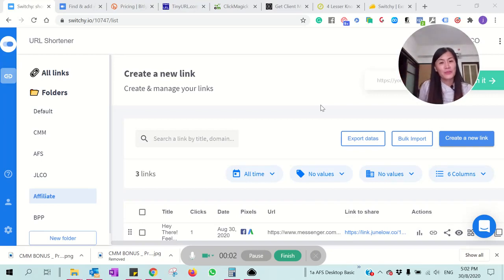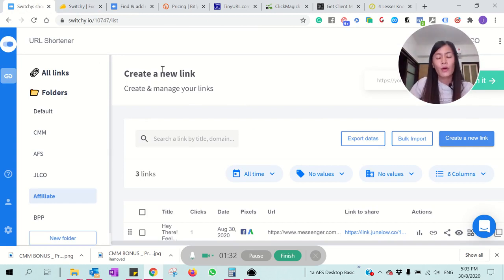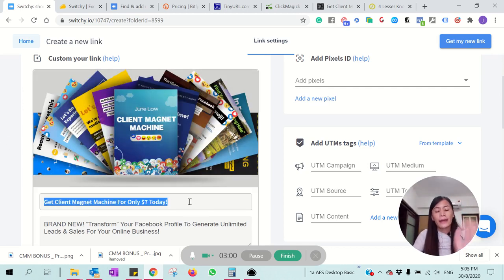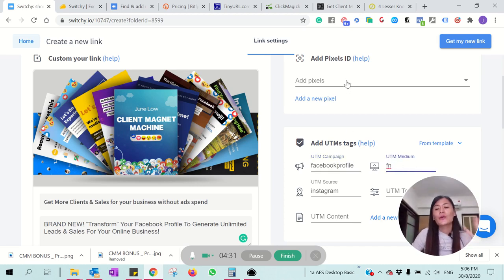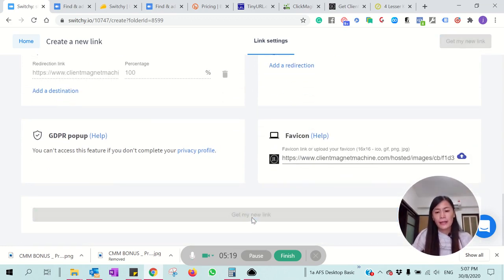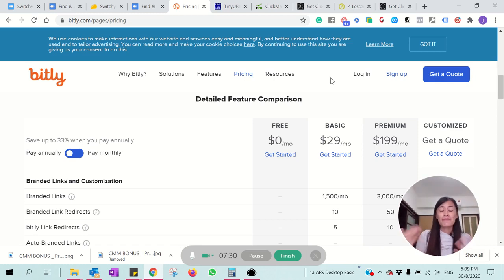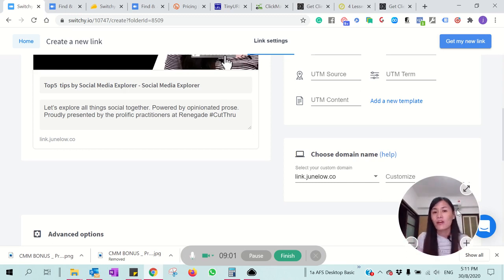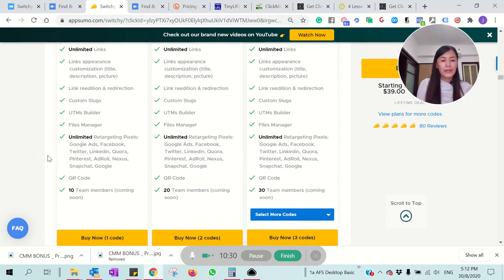Shorten Your Link using Switchy + Switchy Demo & Review 2024 - an alternative to bit.ly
Switchy is a link engagement platform that helps you how to shorten your links, customize your links, retargeting pixels and many others!

I will share with you in this video how Switchy can help you in your online business, what's the difference of Switchy to bitly and tinyurl, and why you should get Switchy.

Plus I'm going to give bonuses so make sure to watch the video!

(use a brand new account at appsumo to get my bonus, existing accounts won't be getting my bonus)

🔽Timestamp: 🔽
00:00 How to shorten link for your business
00:18 Why I use Switchy
01:30 Difference of Bitly and Tinyurl Free Version to Switchy
01:46 How to use Switchy
03:37 How to add UTM tags
04:27 How to Add Pixel ID
05:28 How Switchy helps in running ads
06:09 Link Analytics in Switchy
06:59 Difference between Bitly and Switchy
09:40 How much is Switchy subscription
11:45 Where to get Switchy and get bonus